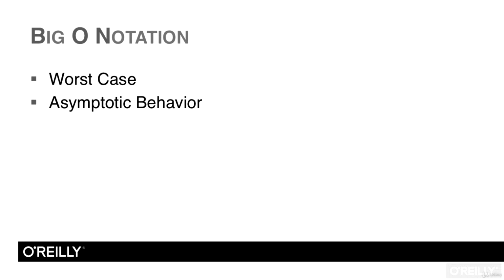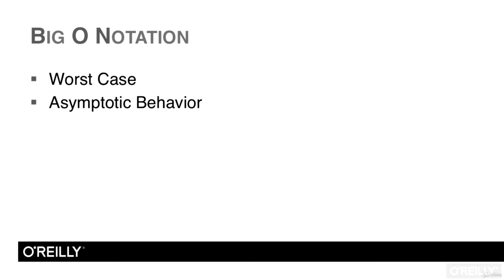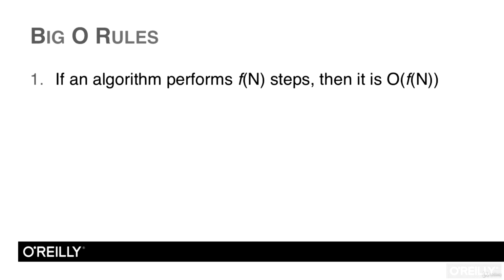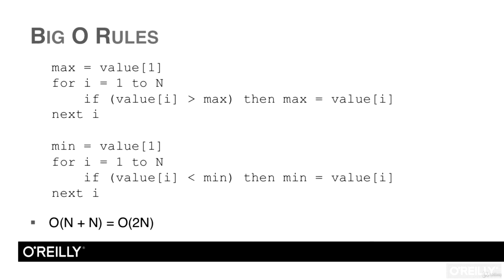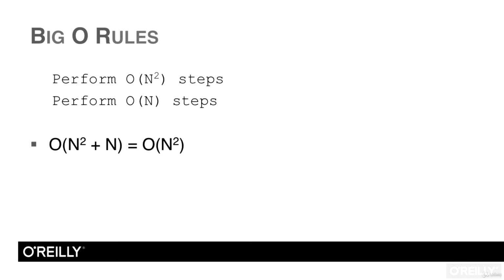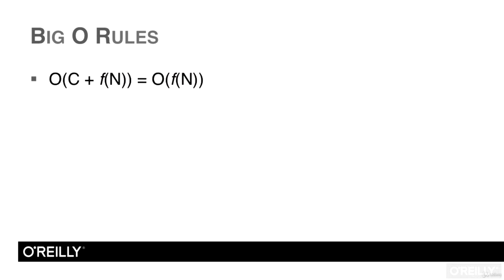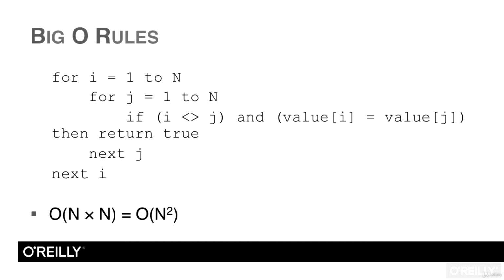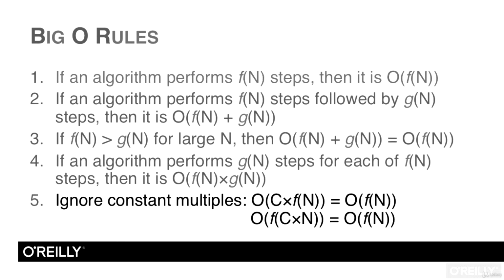2_Big O Notation.mp4OneStream Live is the all-in-one streaming solution that helps you to go live on